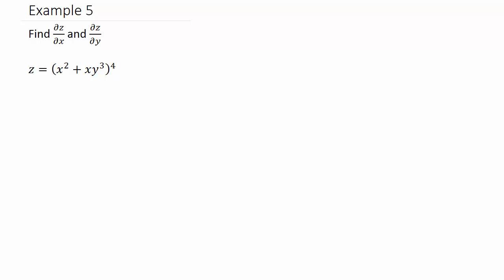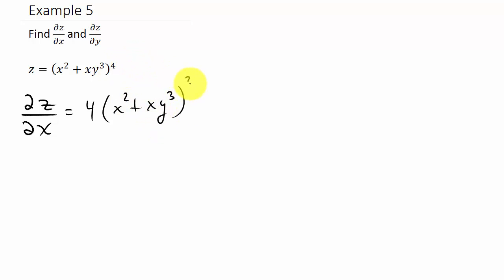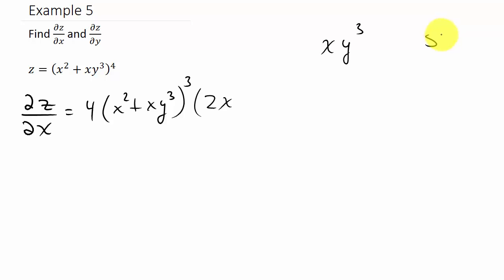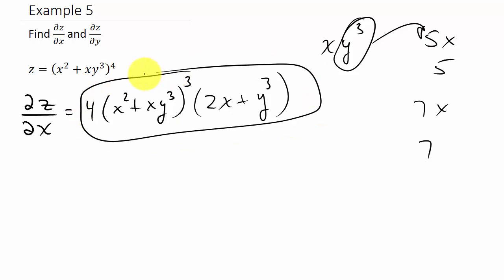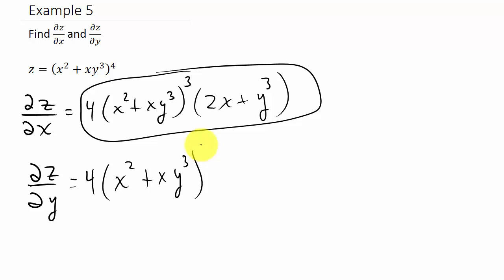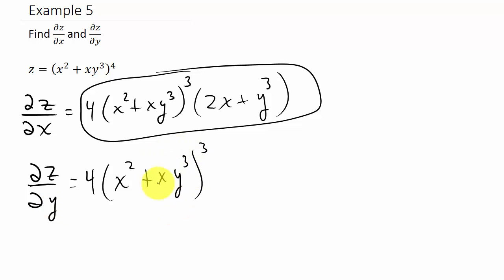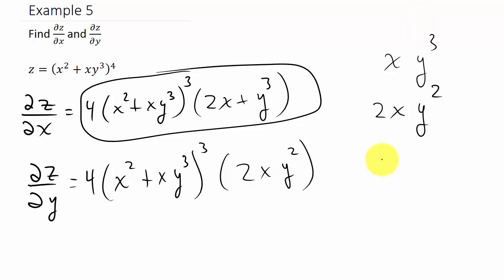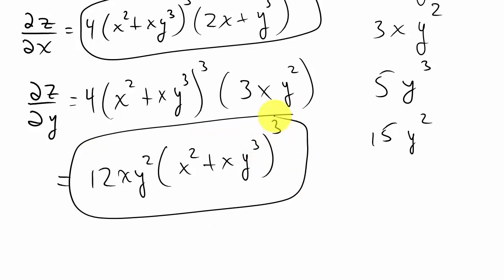Partial Derivatives Ex. 5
This video shows how to find the partial derivative of a function in two variables.